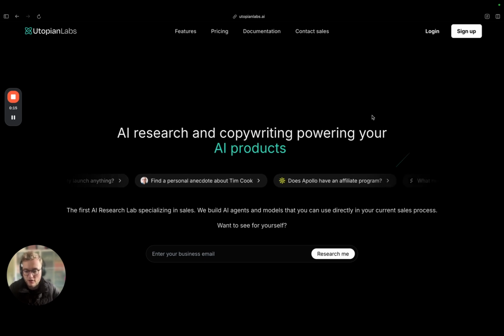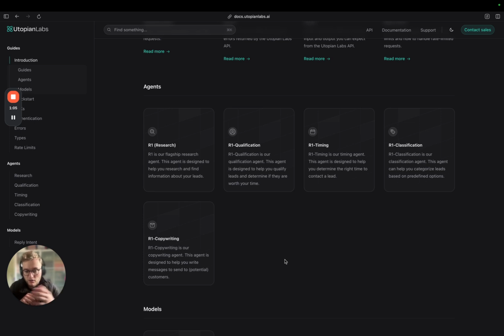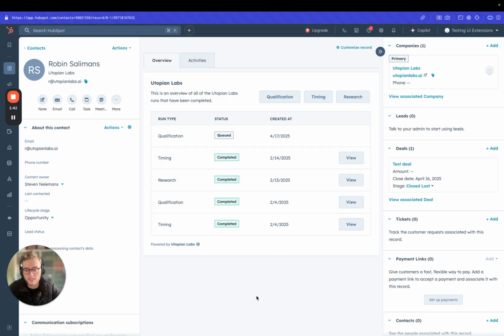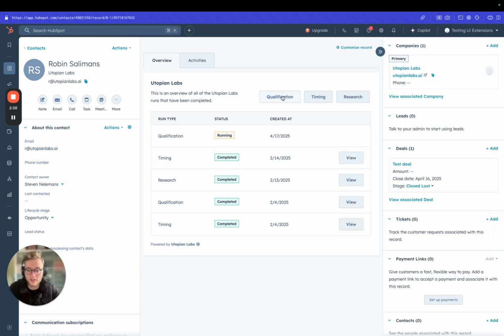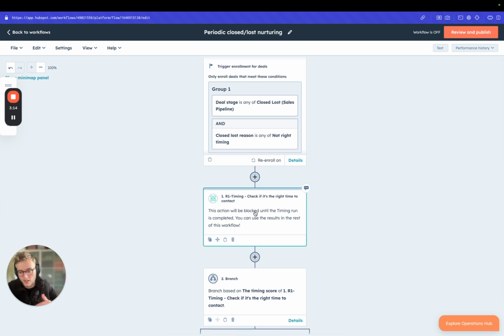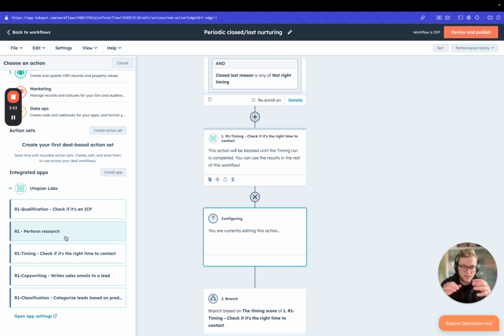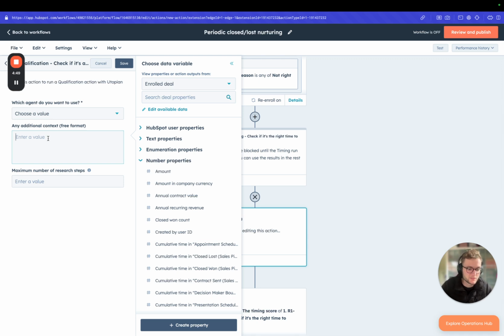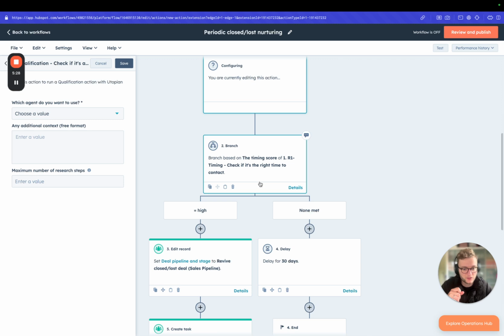Use Utopian Labs agents in Hubspot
A demo video showcasing the different ways you can use Utopian Labs agents inside your Hubspot CRM.